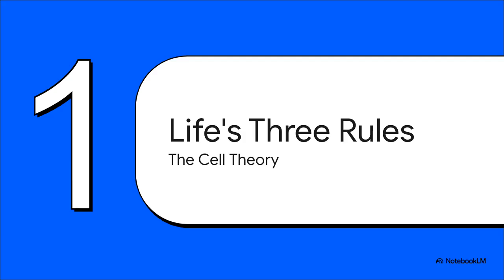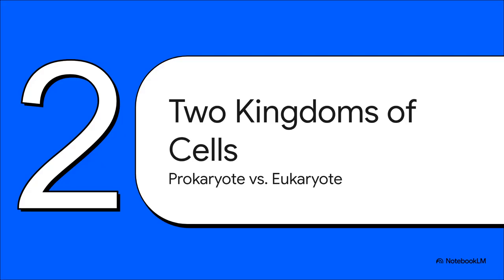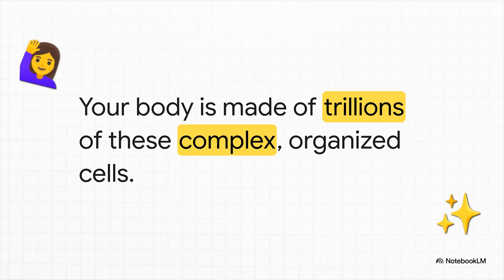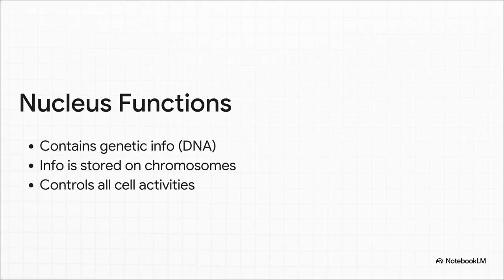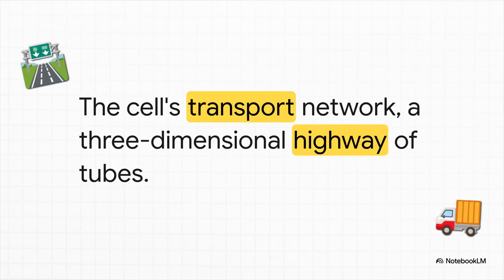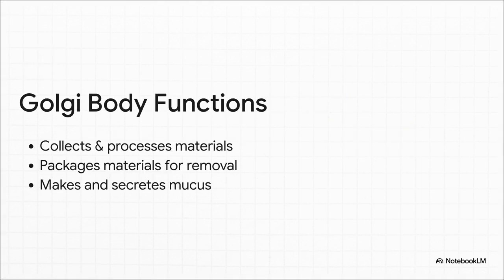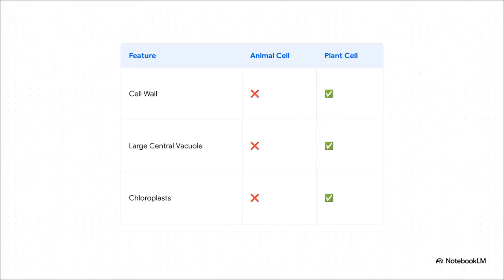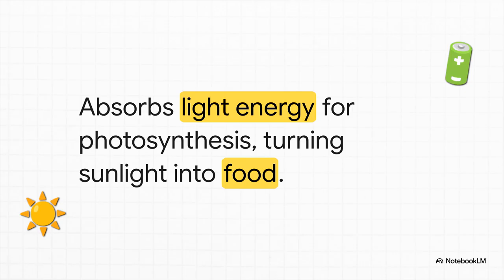🔬Plant and Animal Cells: Structure and Function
The provided video offers an overview of cell biology, beginning with the foundational cell theory, which asserts that all living things consist of cells, the cell is life's simplest unit, and all cells originate from pre-existing cells. The source differentiates between prokaryotes, which are simple cells without a nucleus like bacteria, and eukaryotes, which are more complex cells with a nucleus and internal organization, including plants and animals. Much of the text describes the specialized internal structures of eukaryotic cells, known as organelles, detailing their specific functions, such as the nucleus for genetic control, mitochondria for energy production, and the cell membrane for regulating what enters and exits the cell. Finally, the text highlights the differences between plant and animal cells, noting that plant cells possess unique organelles like a cell wall for support and chloroplasts for photosynthesis.